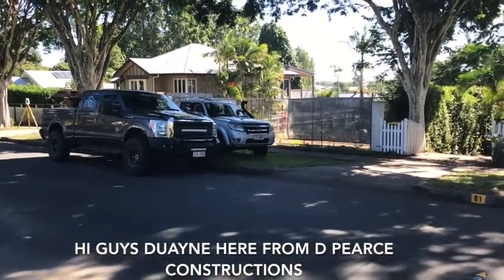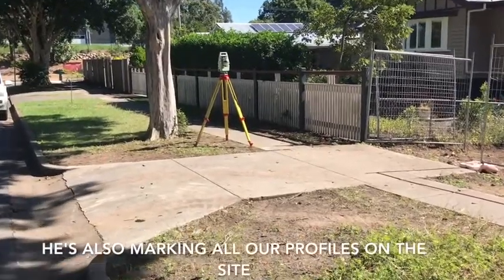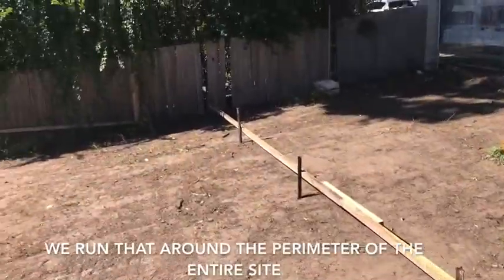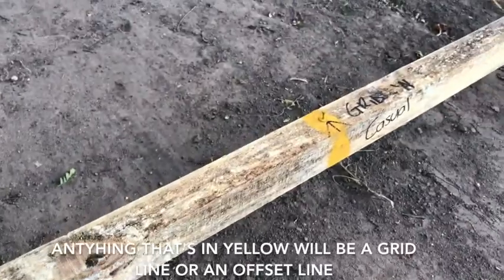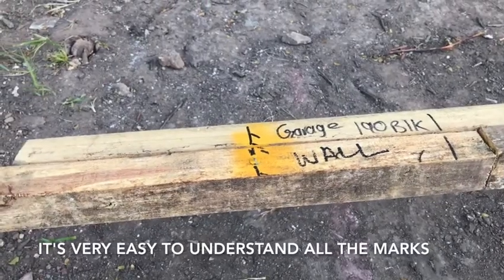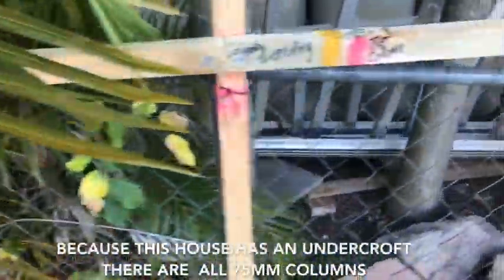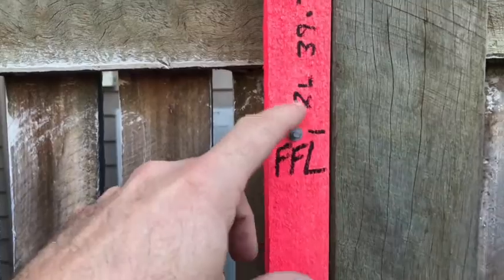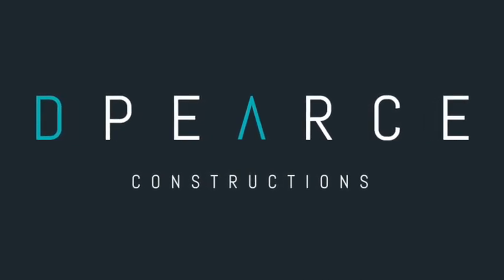Video 1: Wavell Heights What happens on the first day on a construction site?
Video 1: Wavell Heights
If you've ever wondered what happens during the first day on a residential construction site, then here's your answer. We are looking forward to taking you through every step of this exciting project between D Pearce Constructions and Aaron Wailes AWBD Building Design Consultants.